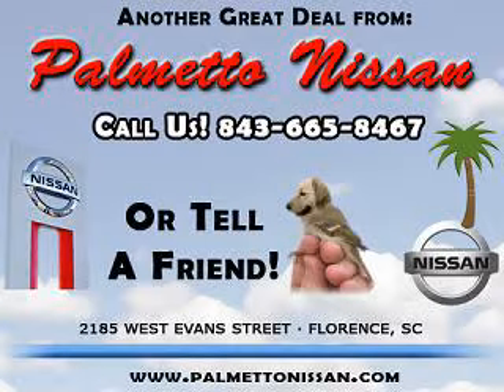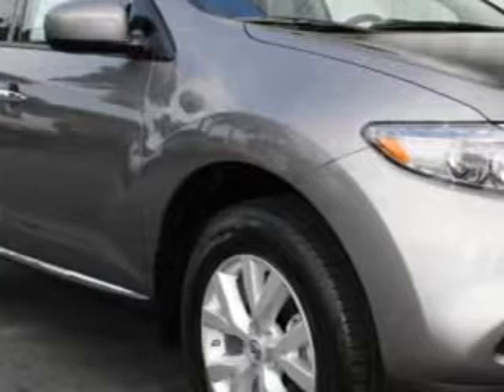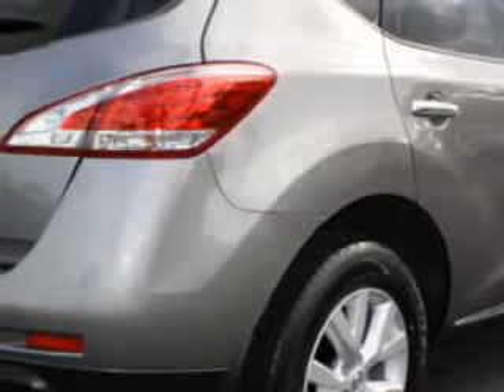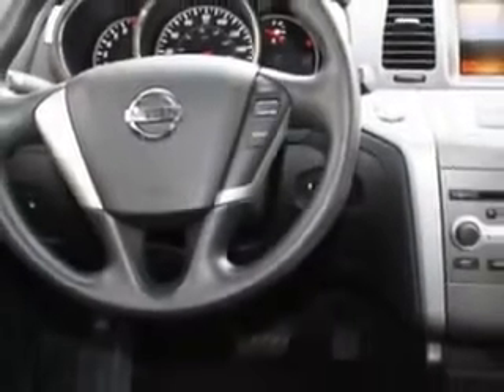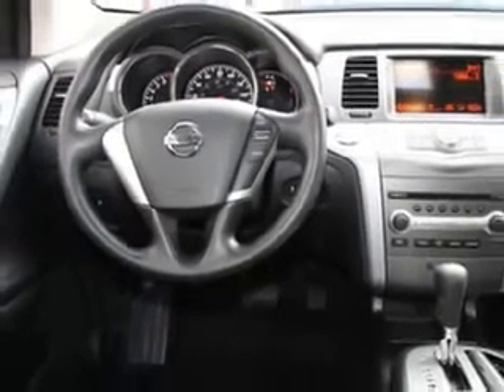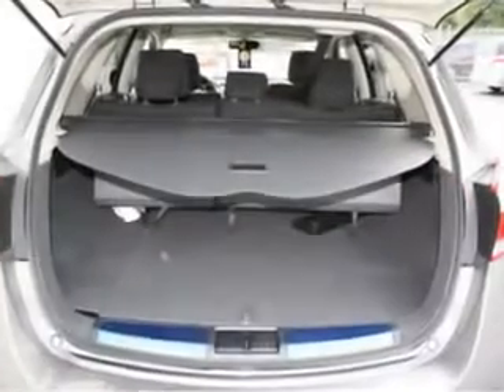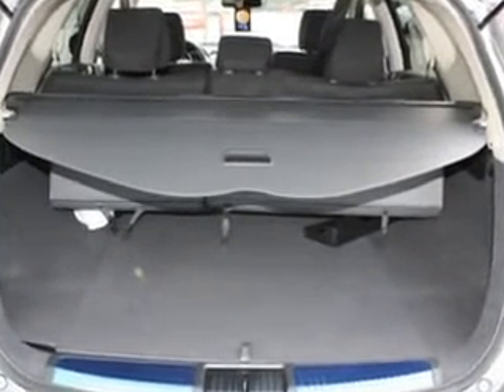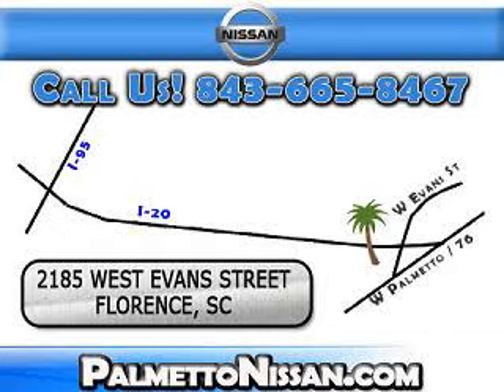Nissan Murano, Palmetto Nissan- Florence, SC 29501